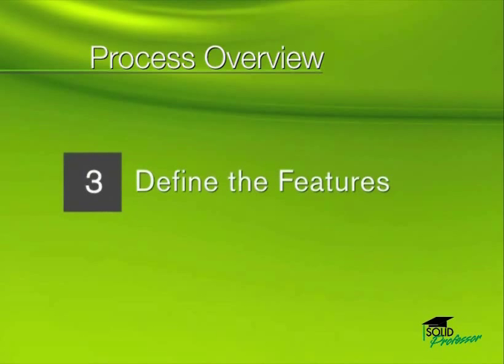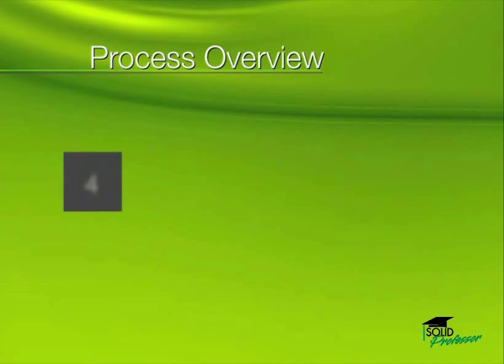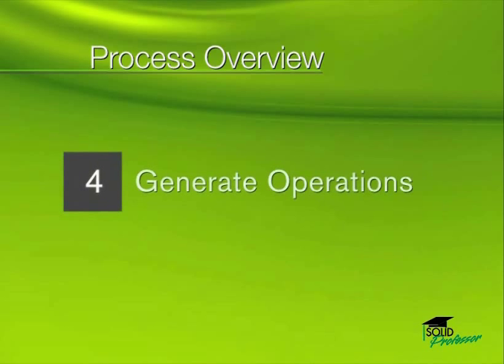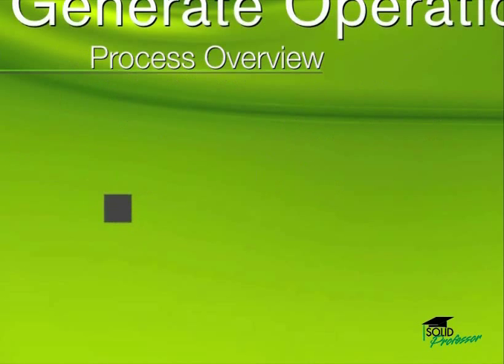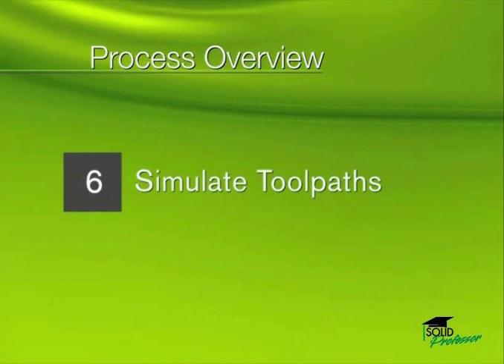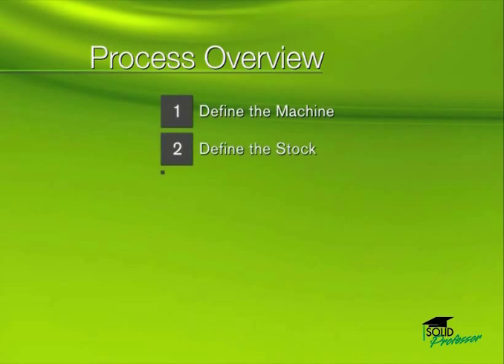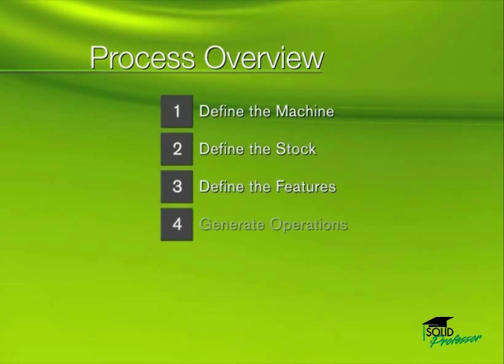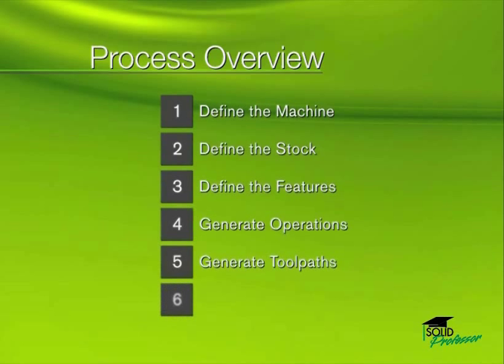CAMWorks Tutorials by SolidProfessor - Process Overview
Outlines the steps required to machine a part using CAMWorks